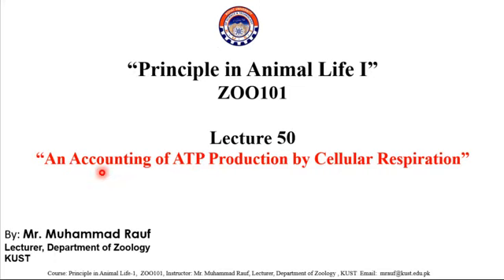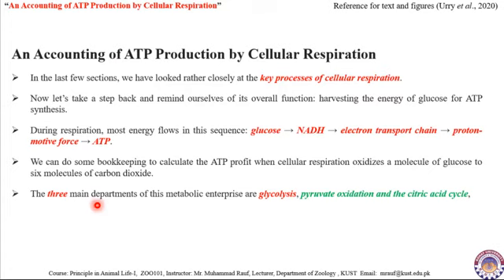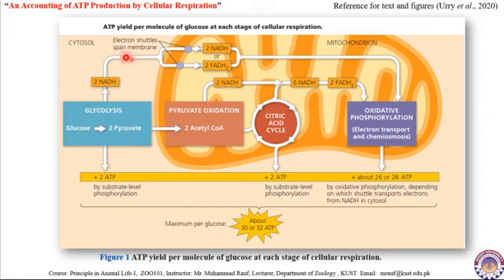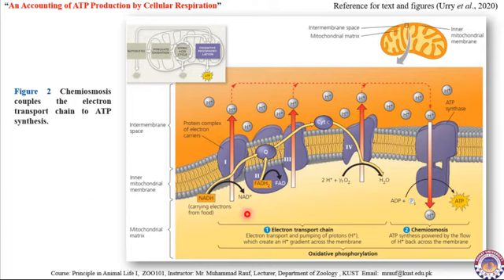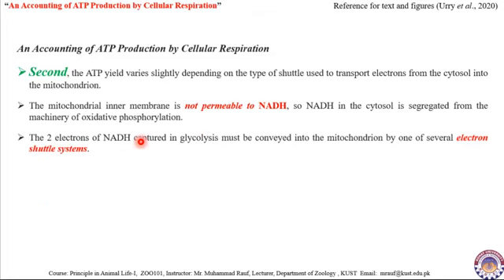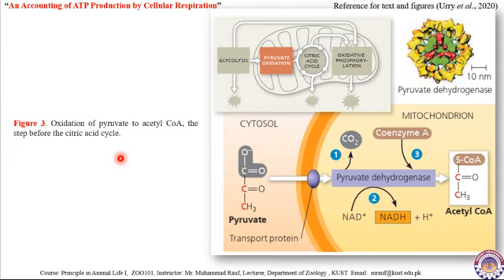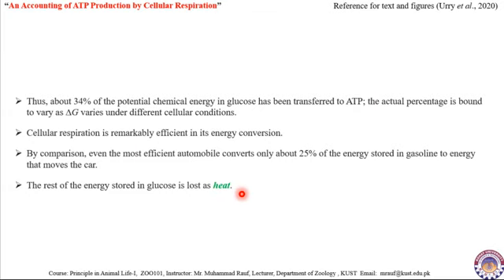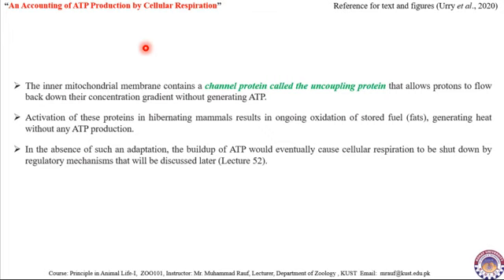Course: Principle in Animal Life- I. Lec 50: An Accounting of ATP Production by Cellular Respiration